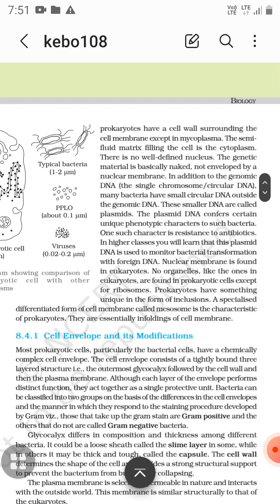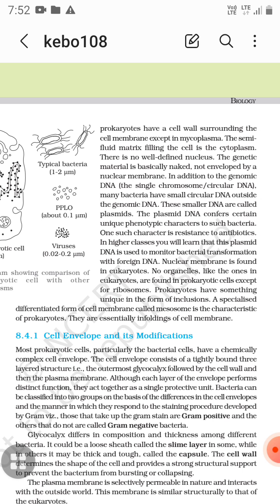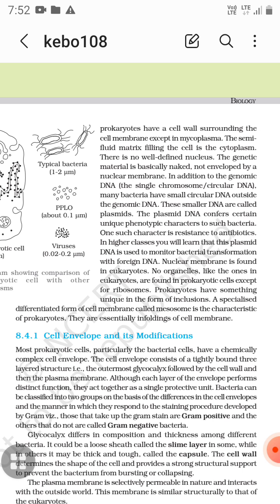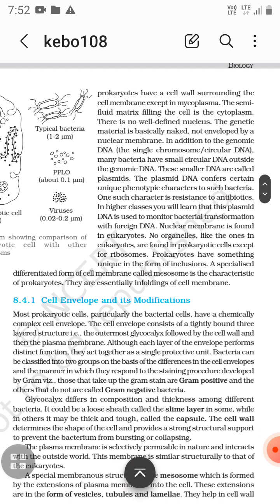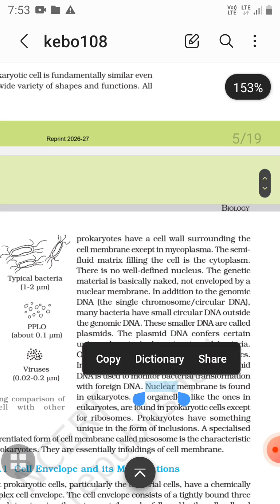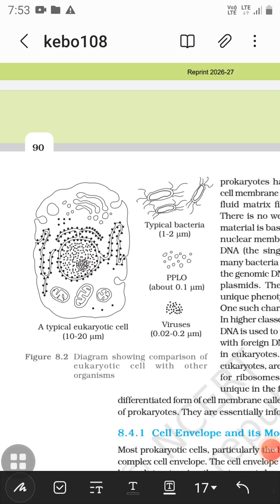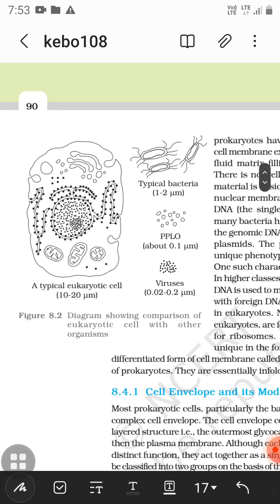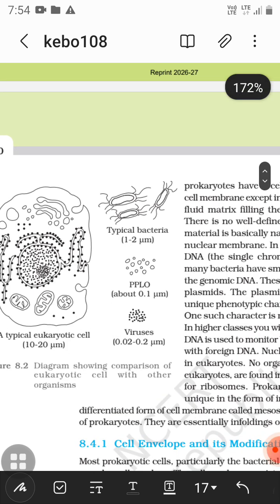Cell The unit of life - Prokaryotic cells | neet | class 11